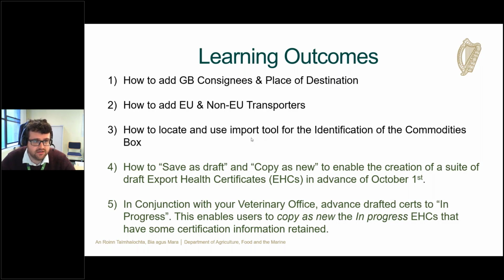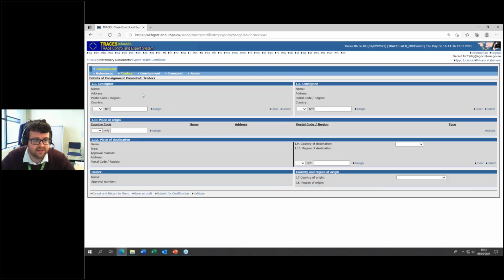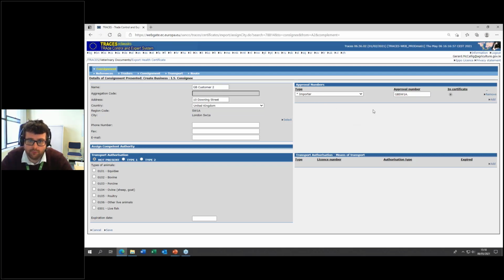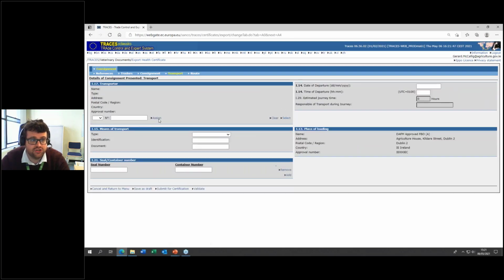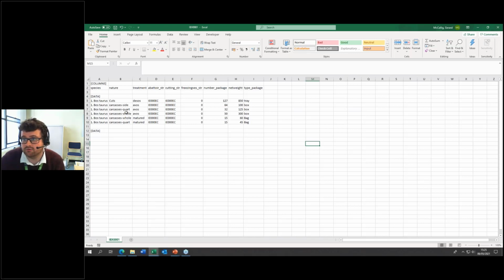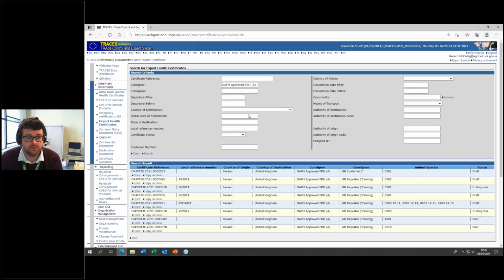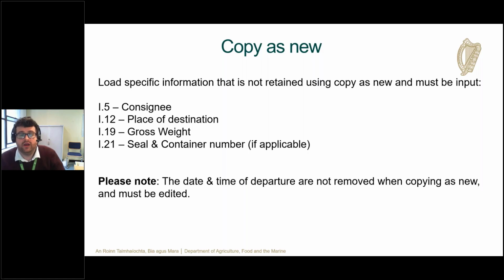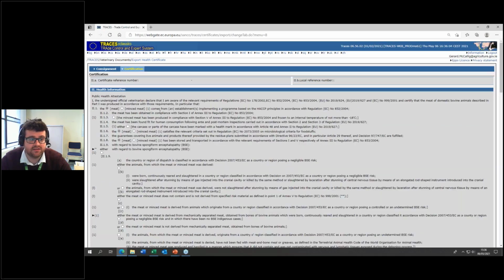Veterinary Public Health Inspection Service(VPHIS) training: Administrative guidance for TRACES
This Veterinary Public Health Inspection Service(VPHIS) TRACES training webinar, Gerard McCallig shows how to easier navigate TRACES.